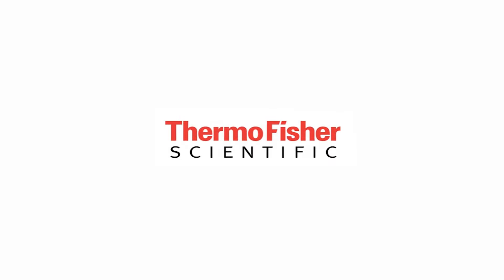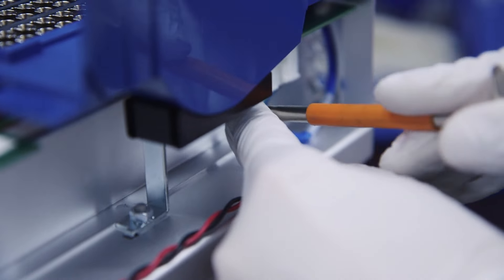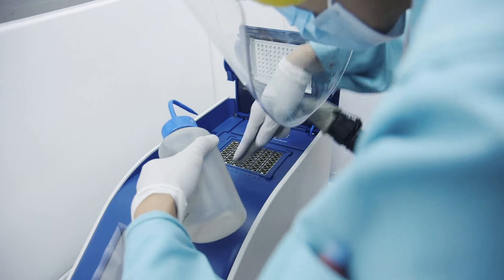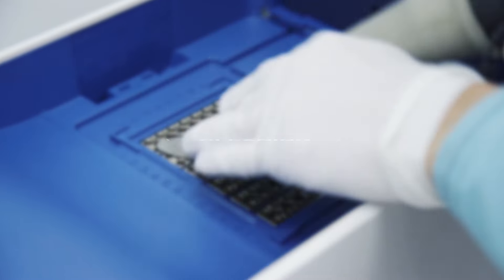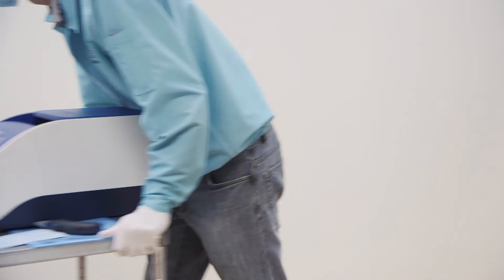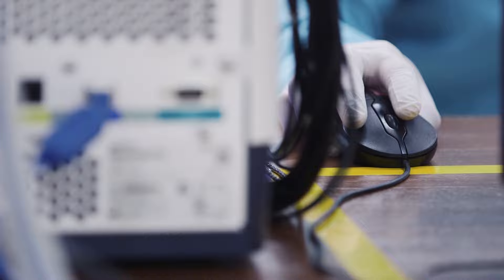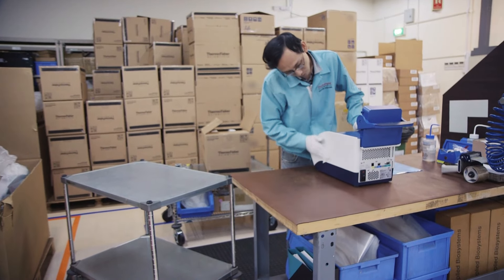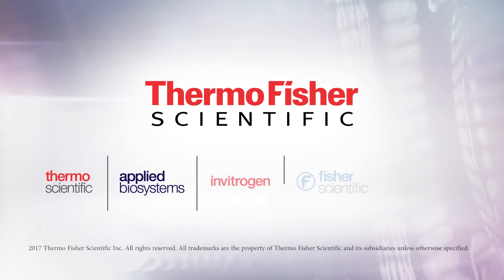Thermo Fisher Scientific Global Repair Center in Singapore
Watch what happens when a Thermo Fisher Scientific instrument goes to the Global Repair Center in Singapore.